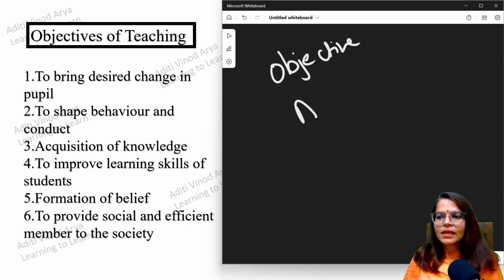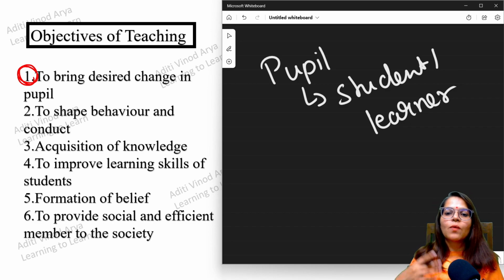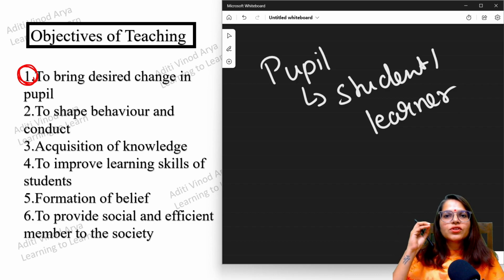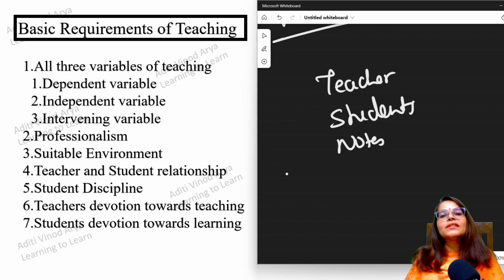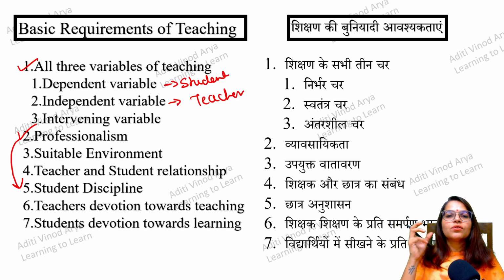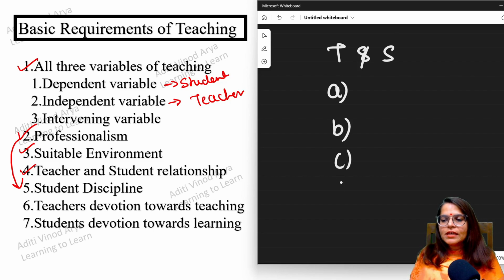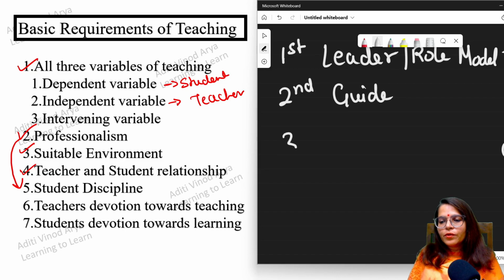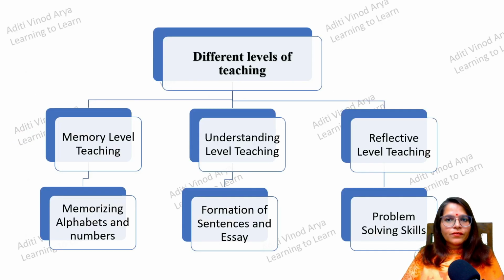Basic Requirements and objectives of Teaching In English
The basic requirements and objectives of teaching are:

1. Knowledge: A teacher must have a thorough knowledge of the subject matter that they are teaching. They must be able to explain concepts clearly and answer questions that students may have.

2. Communication: Teachers should be able to communicate effectively with their students. They should be able to present information in a way that is easy to understand and be able to listen and respond to students' questions and concerns.

3. Classroom management: Teachers must be able to manage their classroom effectively. This includes establishing routines, maintaining discipline, and creating a safe and inclusive learning environment.

4. Adaptability: Teachers should be able to adapt to different learning styles and adjust their teaching methods accordingly.

5. Assessment: Teachers must be able to assess students' learning and provide feedback on their progress.

The objectives of teaching include:

1. Transmitting knowledge: Teachers aim to impart knowledge and skills to their students, helping them to learn and understand new concepts.

2. Fostering critical thinking: Teachers encourage their students to think critically, to analyze information, and to draw conclusions based on evidence.

3. Promoting creativity: Teachers encourage creativity and original thinking in their students, helping them to develop their own ideas and perspectives.

4. Building confidence: Teachers help students to build confidence in their abilities and encourage them to take risks and try new things.

5. Developing social skills: Teachers help students to develop social skills, such as communication, collaboration, and teamwork, which are important for success in life.

Marketing Management
Human resource management
Communication
Retail and Distribution Management,
Organization Behavior,
Entrepreneurship
International Trade

For Paper 01 Detailed Notes
(Teaching Aptitude, Research Aptitude, Reading Comprehension, Communication, ICT, Logical Reasoning, People and Environment, Higher Education) the price would be 499/-
Please Google Pay the amount to the UPI ID aditivinodarya2004@oksbi below and wats app me on 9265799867 with the screenshot of payment made  and the name of the notes
For notes, we are available from  9am to 9pm